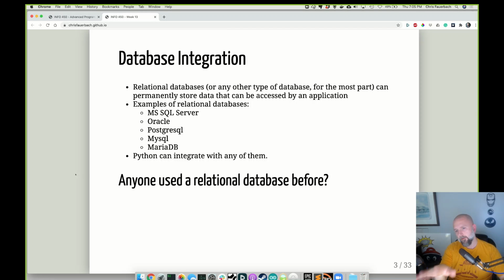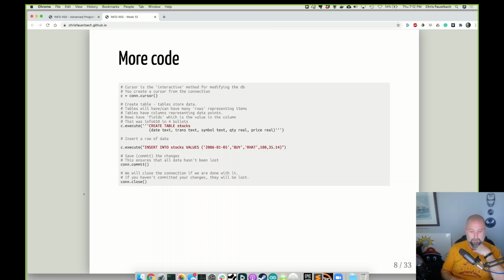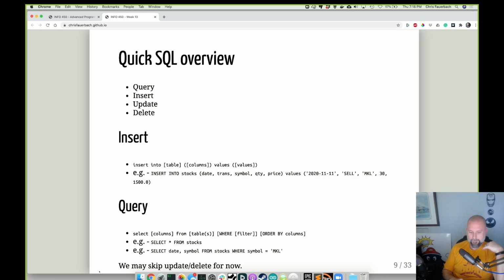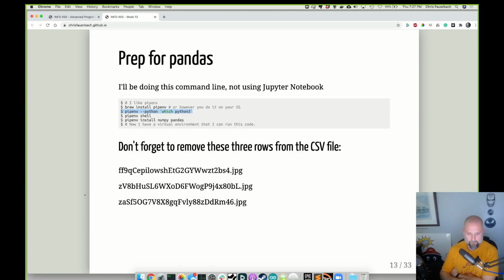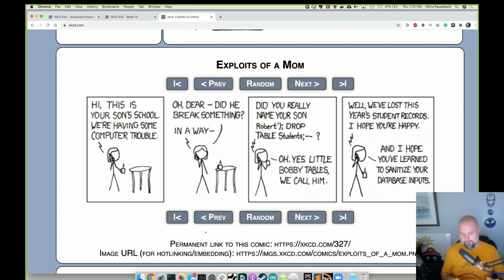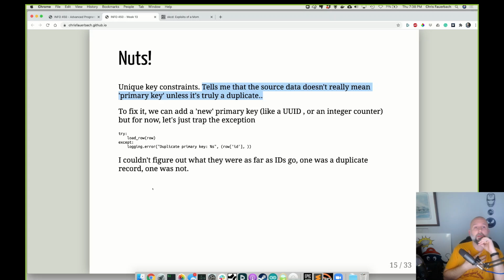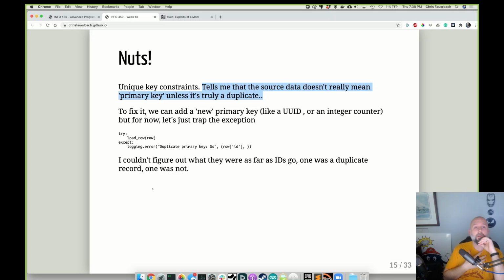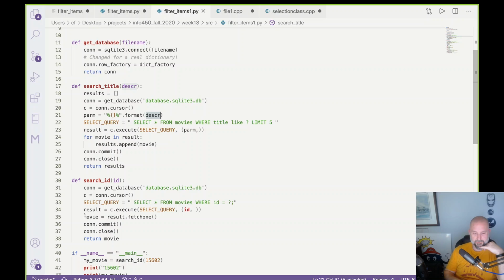VCU INFO 450 - Advanced Programming - Python Database integration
Tonight, we covered database integration, DB-API 2.0 and annotations